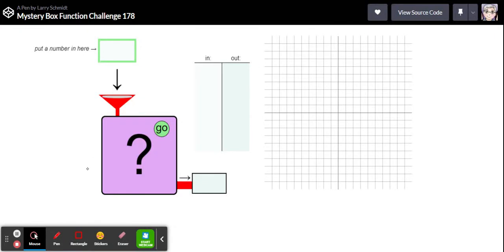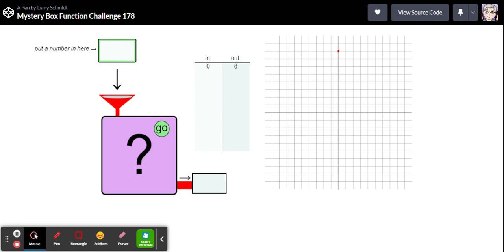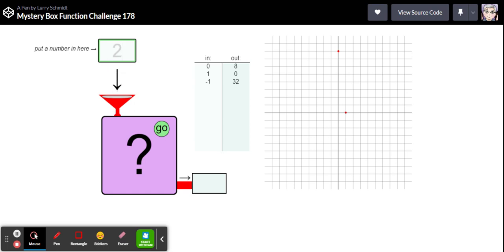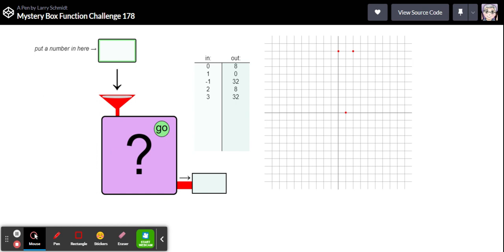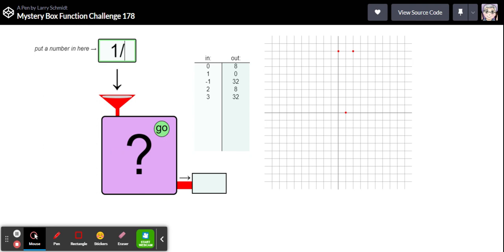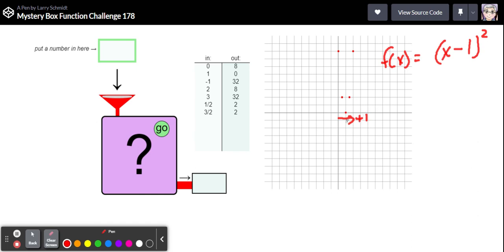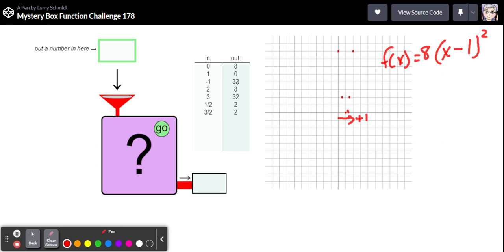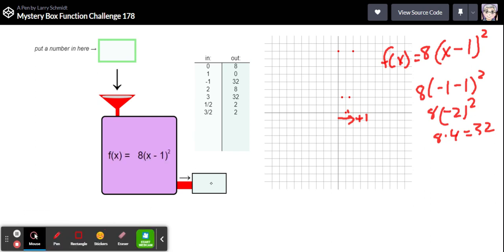Mystery Box Function Challenge 178